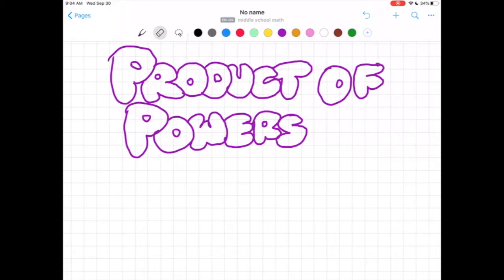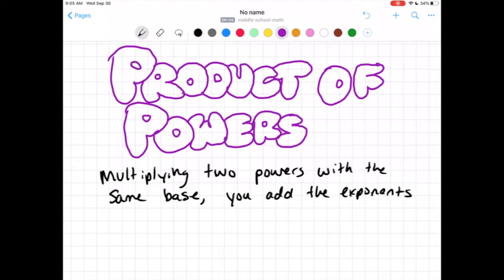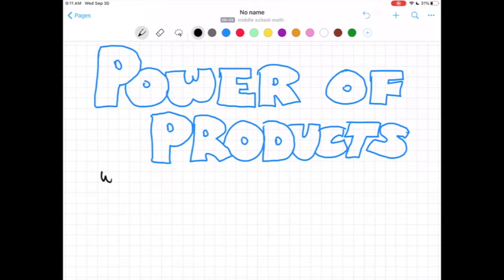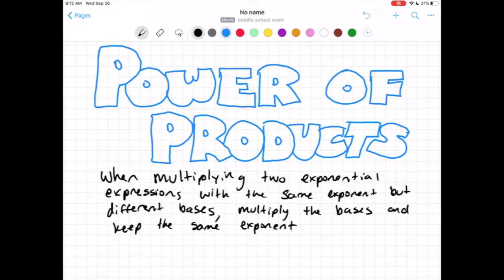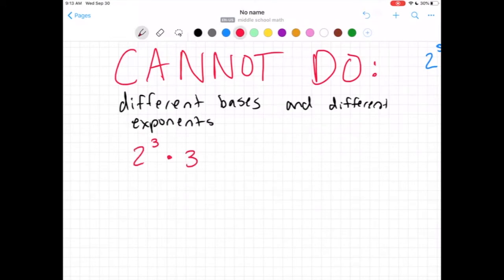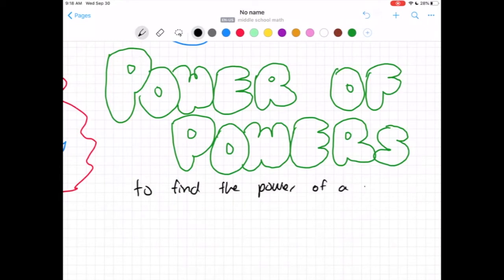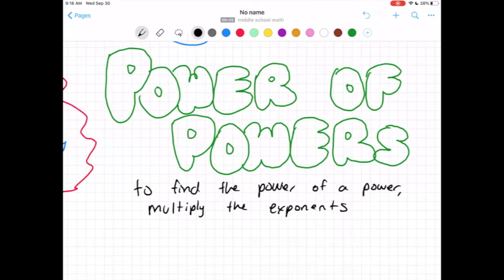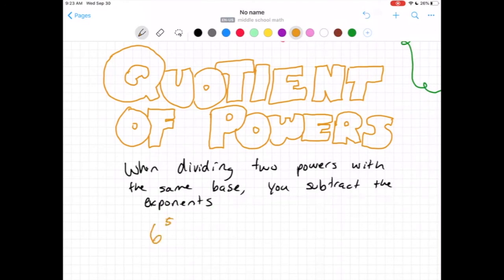Exponent Properties Summary